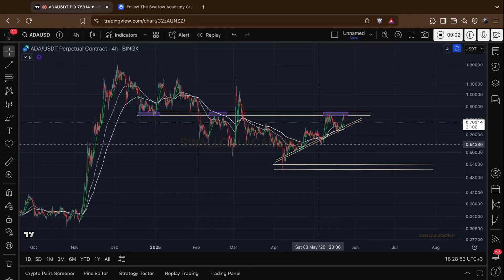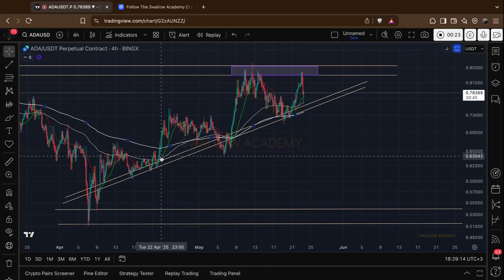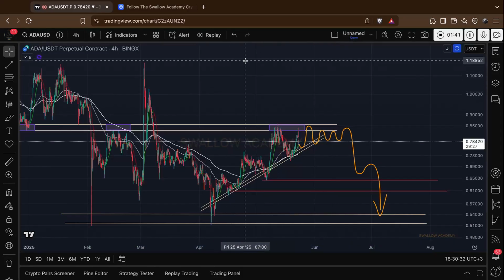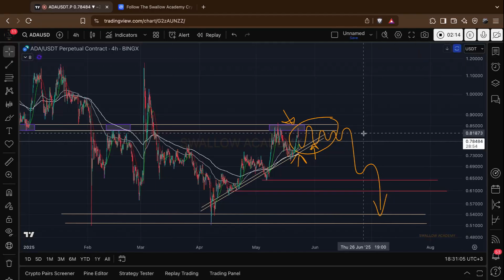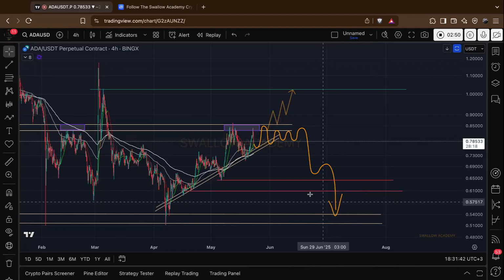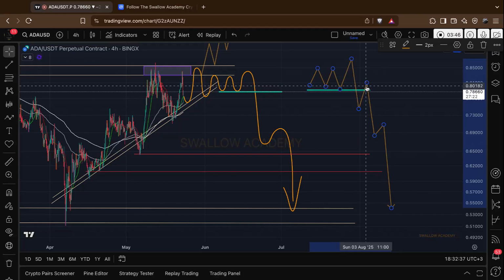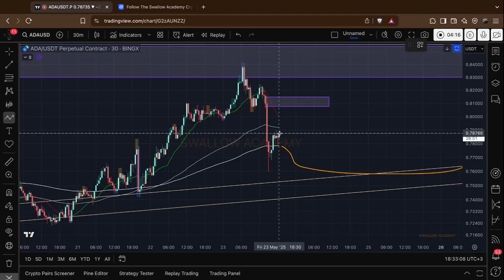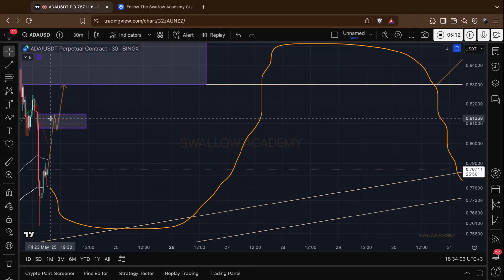Cardano (ADA): We Are In Bullish Trend | Reaching Pressure Point | May 2025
Cardano is in the bullish trend where, on smaller timeframes, we are seeing a good small scalp that can be taken, but be careful...on the 4-hour timeframe, we are approaching the pressure point between the resistance, EMAs, and bullish trend.